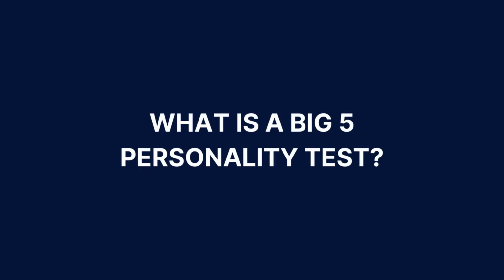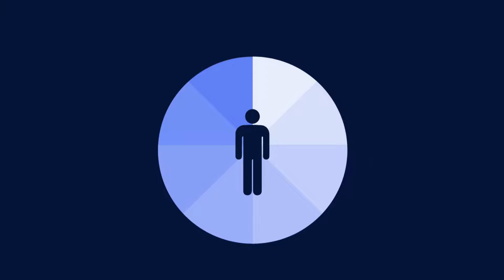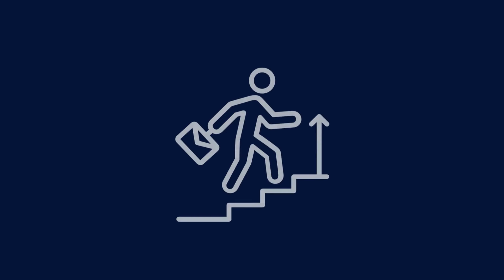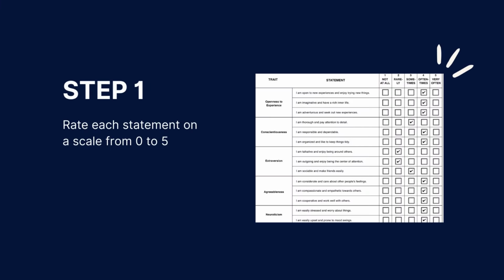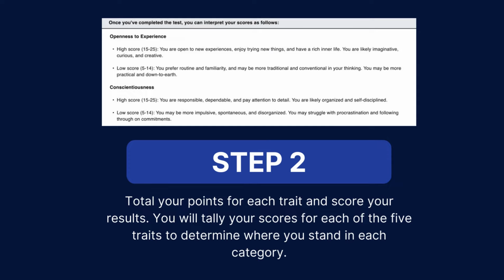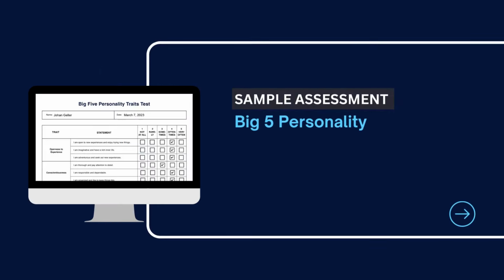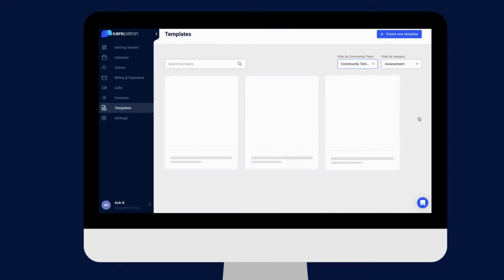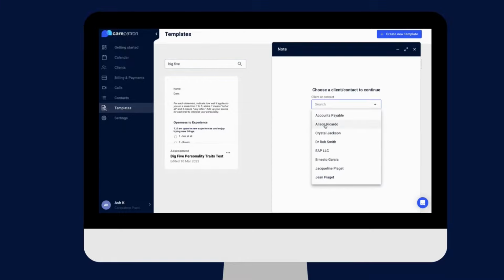Big Five Personality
Download this Big 5 Personality Test Example (Sample) here:

Discover your personality traits with the Big 5 Personality Test. Get a free printable pdf sample and learn how to use and score the test.

Introduction 0:00
What is a Big 5 Personality Test? 0:10
Who can use a Big 5 Personality Test? 00:44
How to use 00:54
Example of the assessment 1:19
How to use in Carepatron 1:28